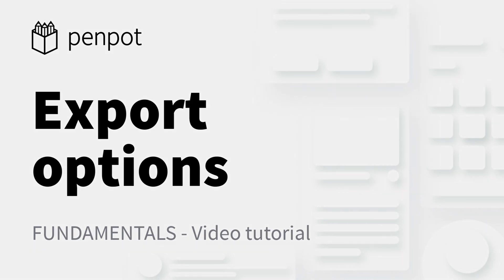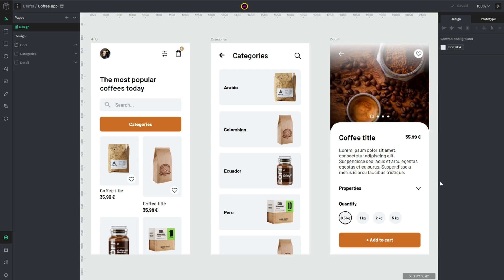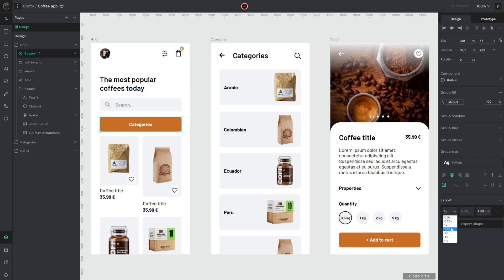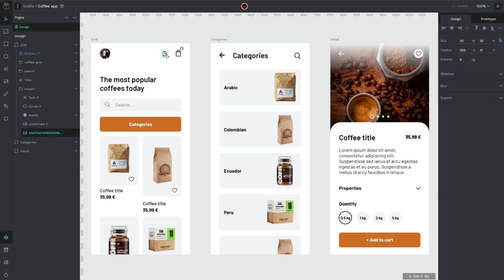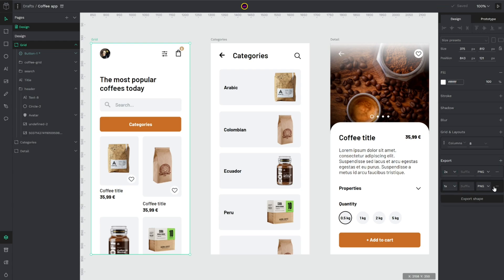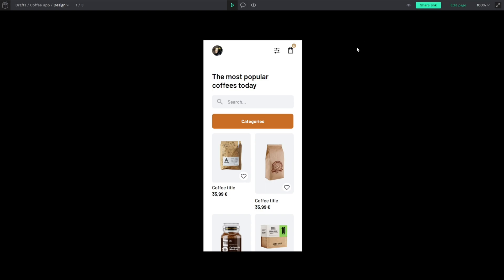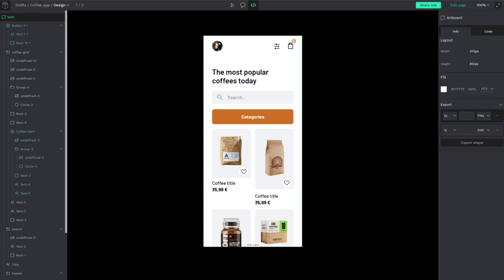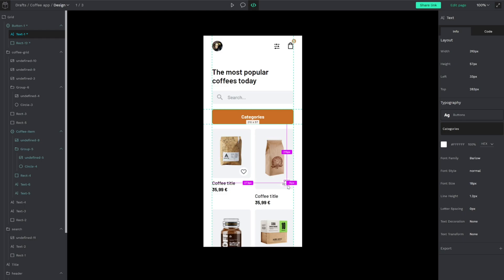Export options - Penpot fundamentals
Penpot is a free, Open Source and collaborative platform for design and prototyping. SVG & low-code.

This tutorial is part of the Penpot Fundamentals series.